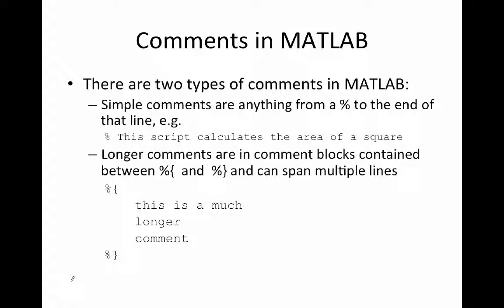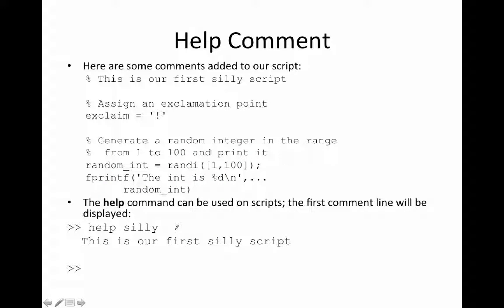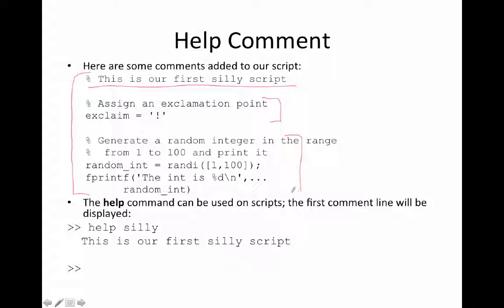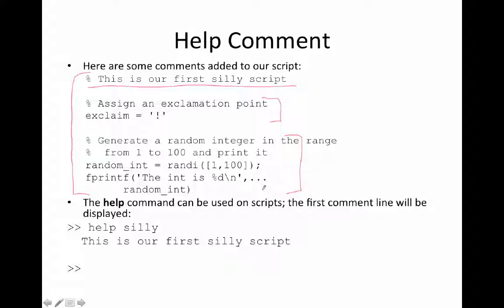OdleBrix: Comments MATLAB